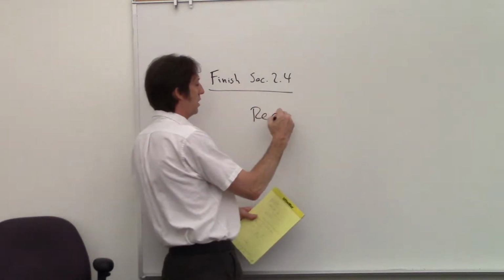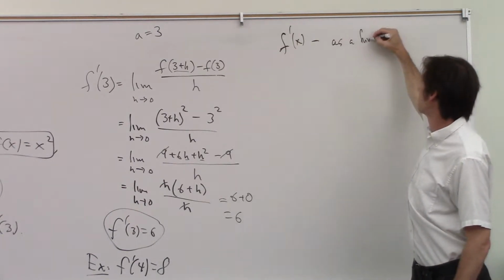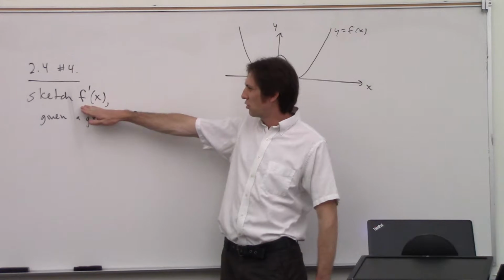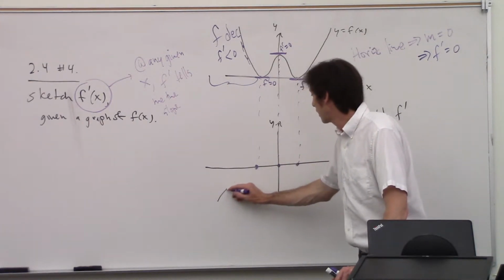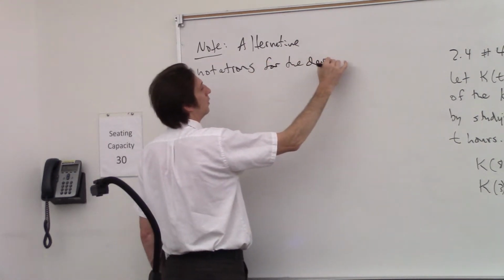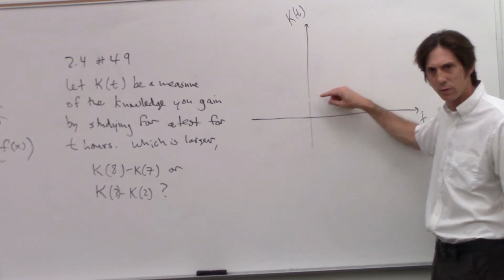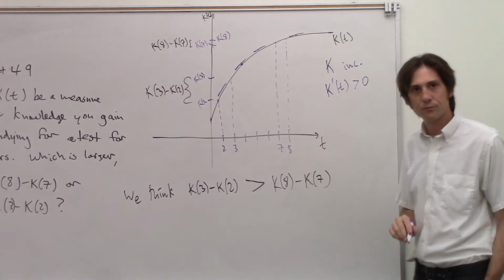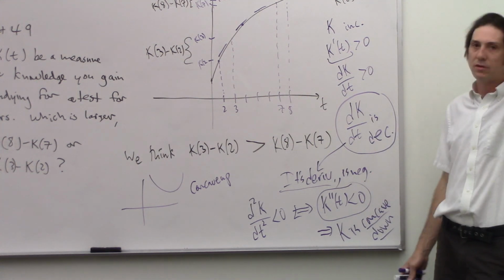2.4 Derivative as a Function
Video 5A - Continuation of 2.4 for MAT107AHY7